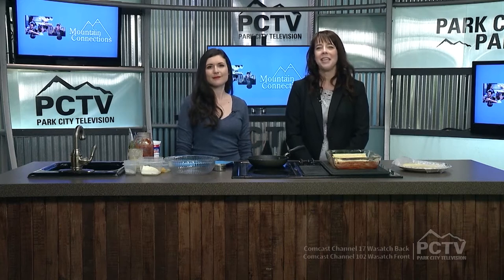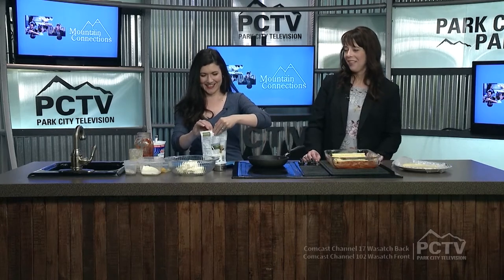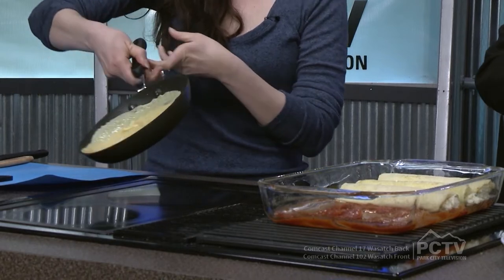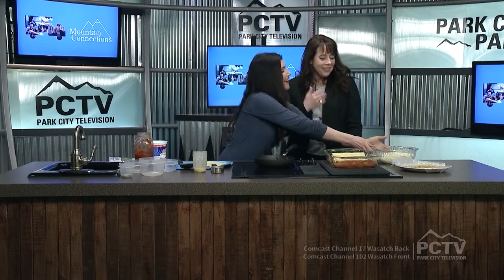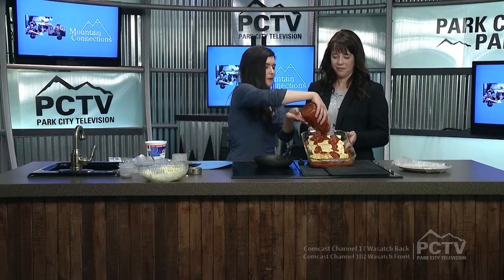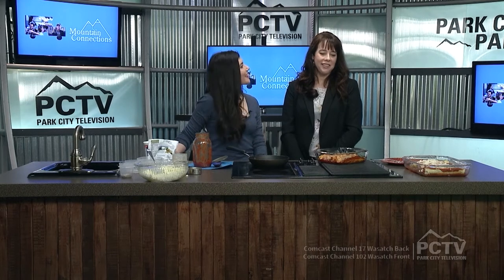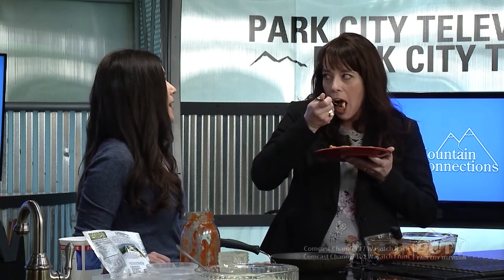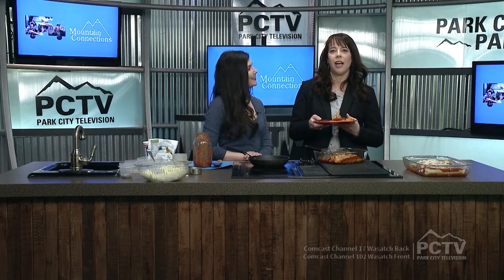Manicotti with Elyse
PCTV's Traffic Manager, Elyse Hirsch, shares a favorite family recipe with Host Christine Napier. Learn how to make traditional Italian crepe-style Manicotti.